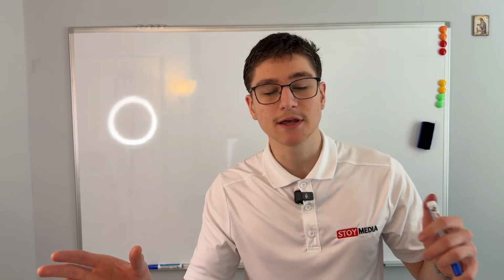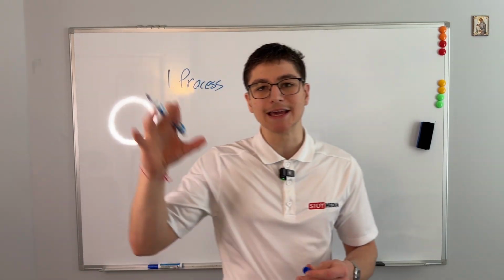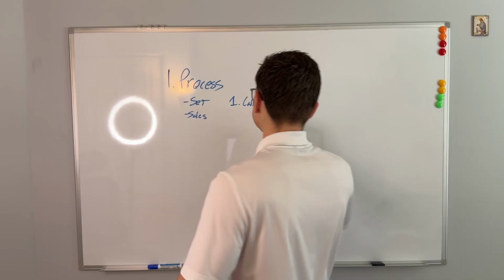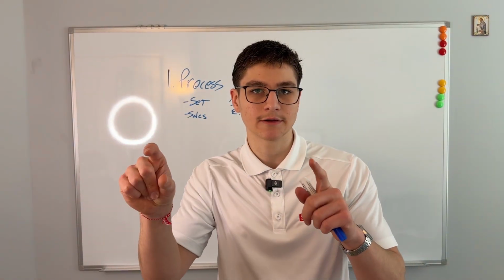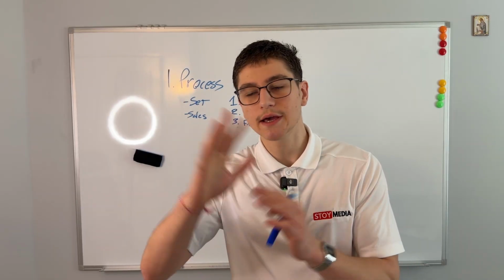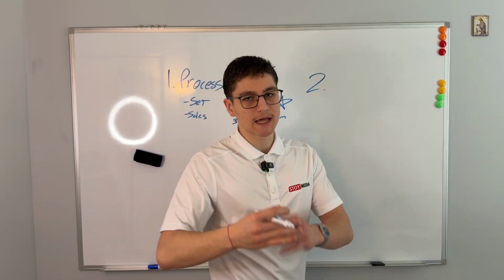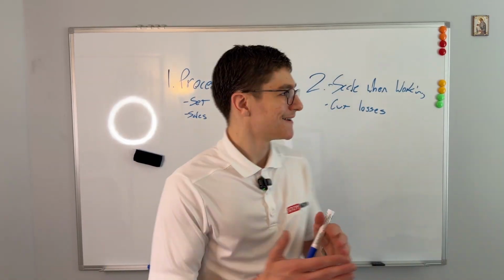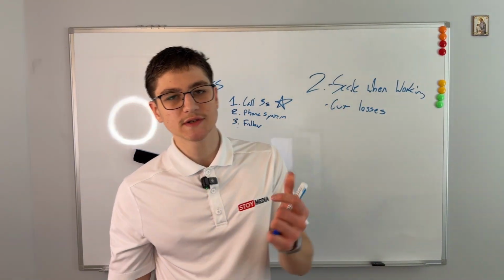How To Get The Most Out Of A Window Lead Vendor